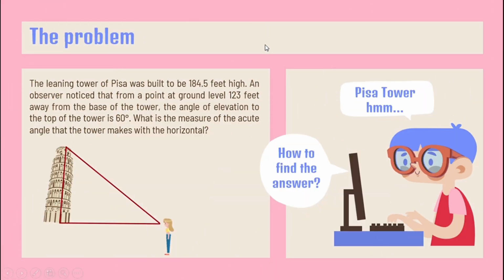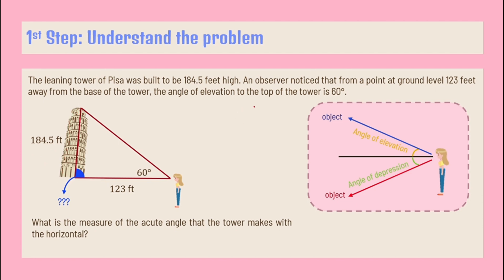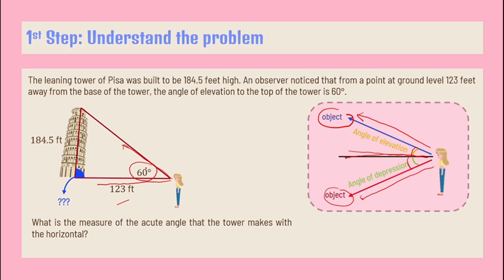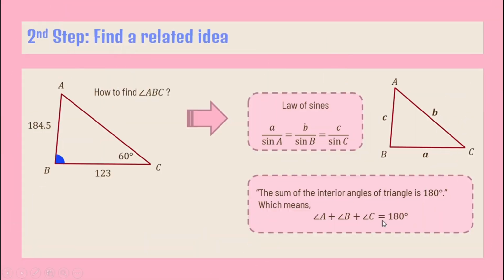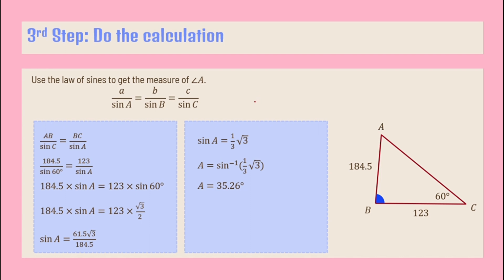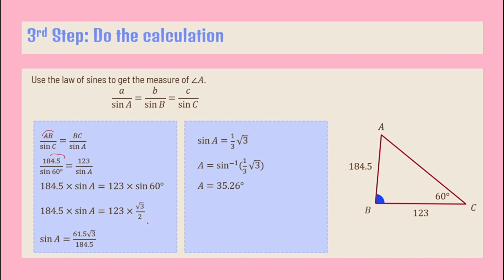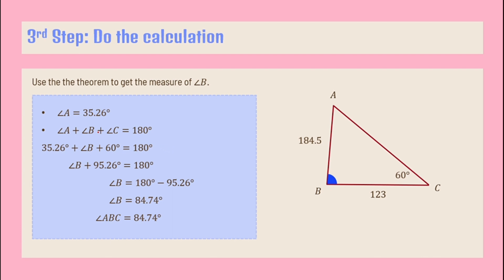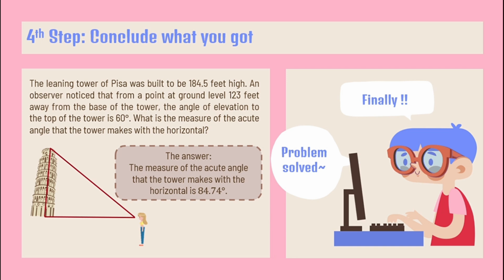Nurhaliza Sakbaniah - Angles | English for Mathematics Education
Nurhaliza Sakbaniah
5A-English for Mathematics Education
2023